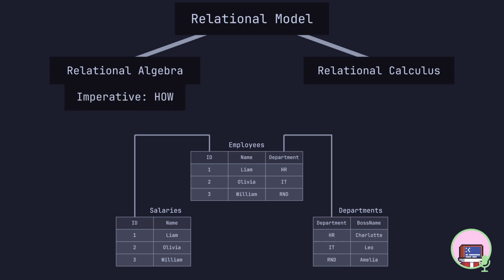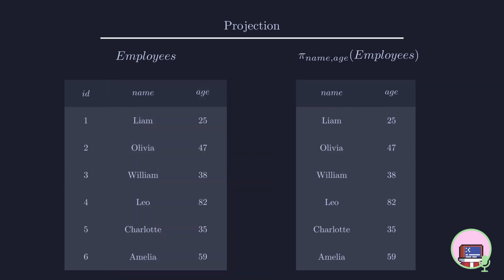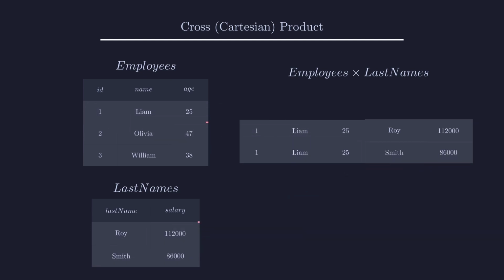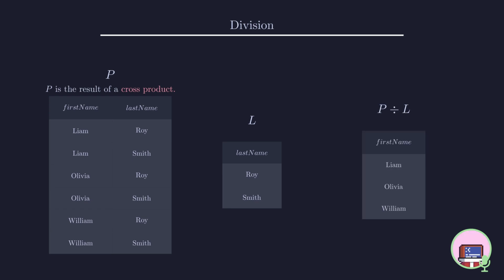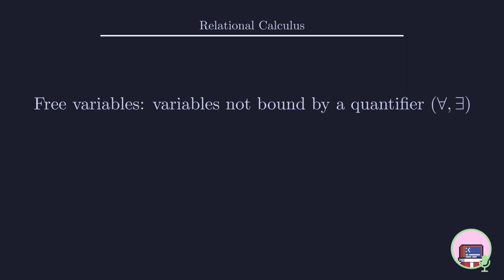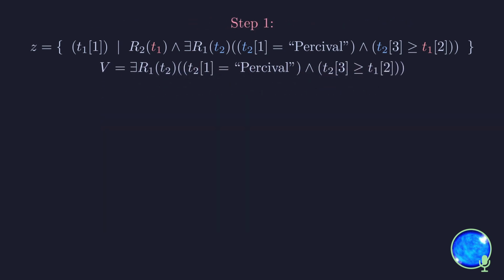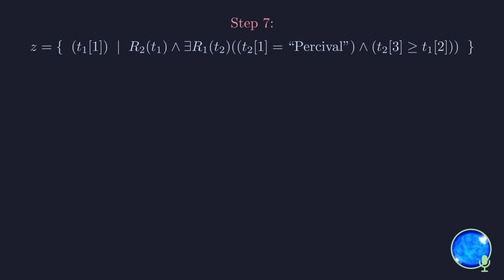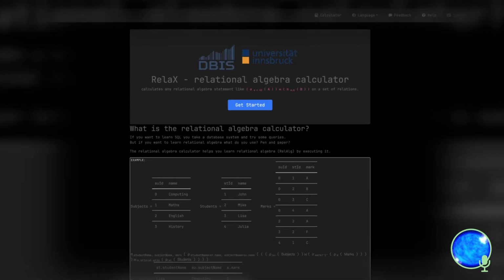E. F. Codd’s Relational Model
In this video, we explore the relational model developed by E. F. Codd and its history. This video was made for the Summer of Math Exposition pi edition

The majority of this video was made using the awesome Manim Community library:

0:00 Introduction
0:35 History (Part 1)
2:34 Relational Model
5:53 Relational Algebra
23:38 Relational Calculus
39:09 History (Part 2)
41:18 Conclusion